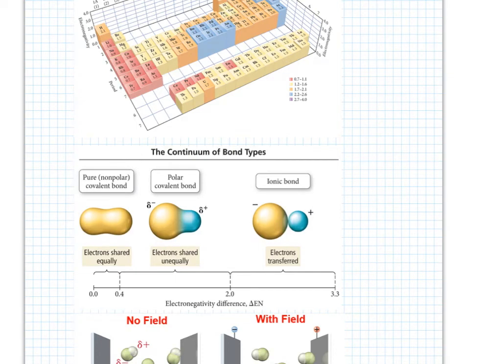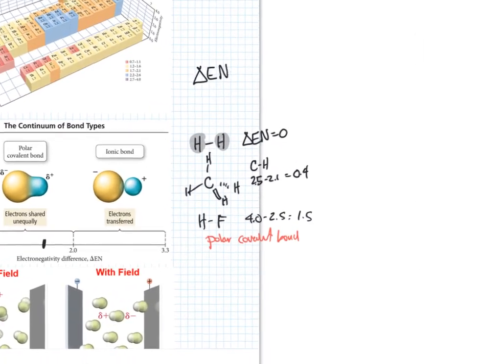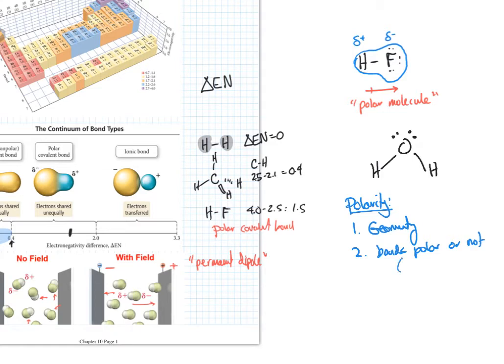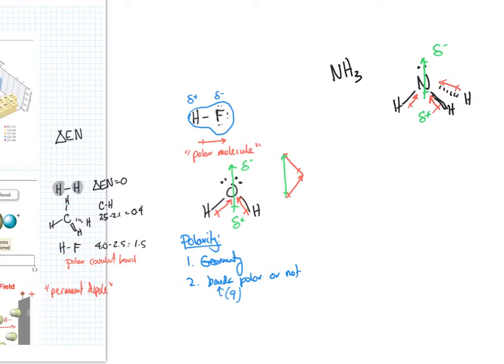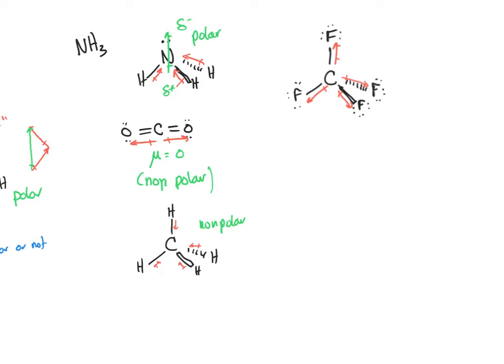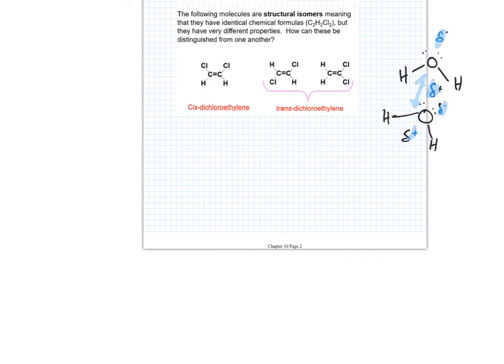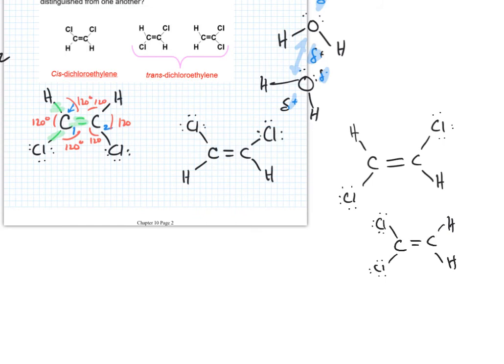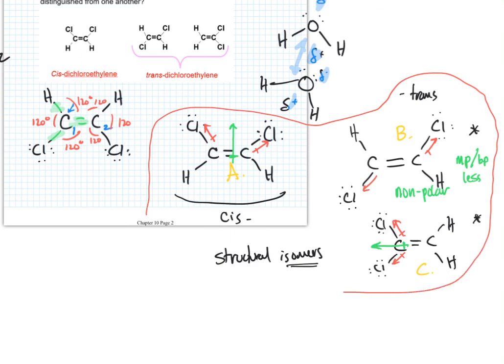Geometry and Polarity of Molecules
Once the geometry has been determined using the VSEPR model, the polarity of a molecule can be identified with a consideration of both geometry and electronegativities of the bonded atoms. This is essential for understanding the more advanced concept of intermolecular forces.

Corresponds to Chapter 10.5